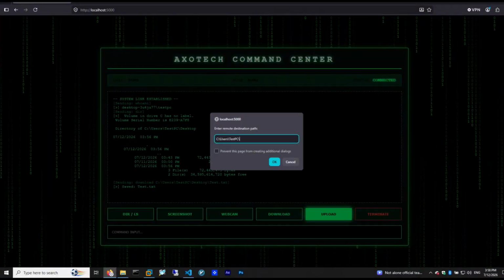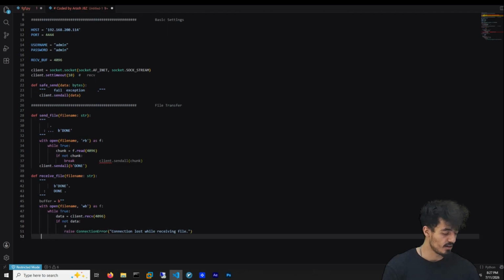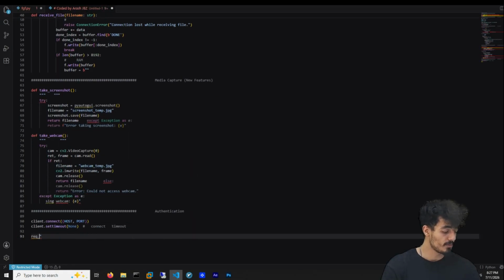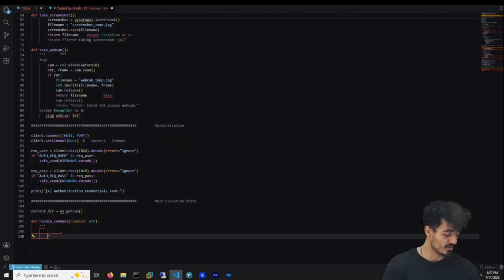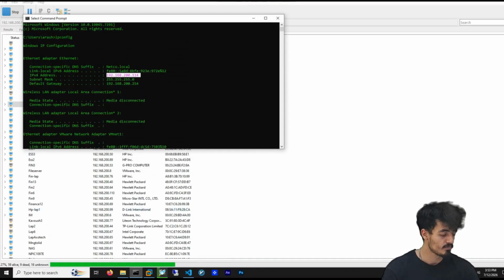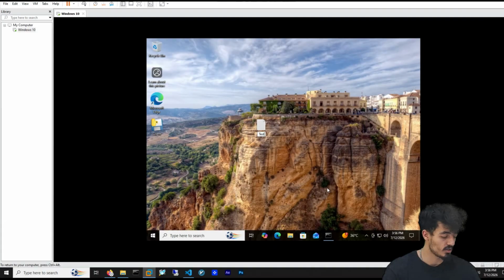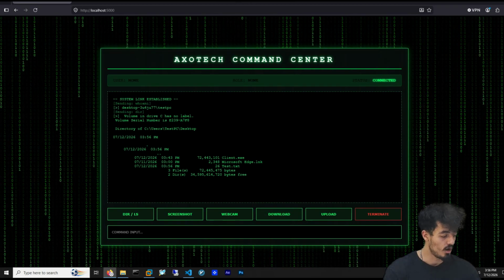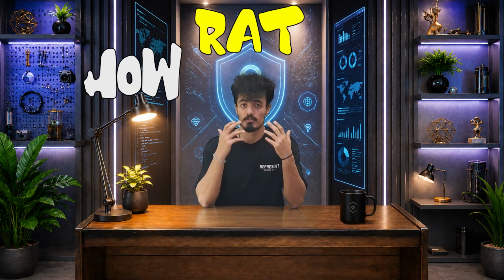I Built a Python Virus Then Tried to Stop It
What happens when you build a Python virus inside a controlled cybersecurity lab? 🤔

In this video, I create a Python-based malware in a safe and isolated laboratory environment to demonstrate how malware works, how it spreads, and most importantly, how to defend against it.

⚠️ This video is created strictly for educational and cybersecurity research purposes. Everything shown is performed inside an isolated lab environment. The goal is to help developers, security researchers, and ethical hackers better understand malware behavior and modern defense techniques.

In this video you'll learn:
• How a simple Python malware is built
• How malware executes on a system
• Malware analysis basics
• Detection and defense techniques

If you're interested in:
🐍 Python
🛡️ Cyber Security
💻 Ethical Hacking
🔬 Malware Analysis
🔐 Digital Security

Created by Arash JBZ
New videos about Cyber Security, AI, Robotics, and Python every week.